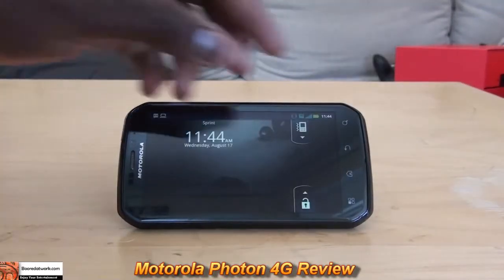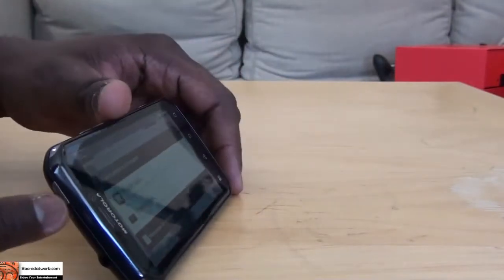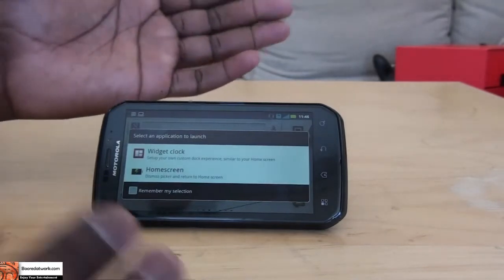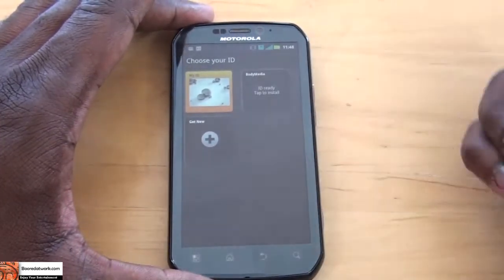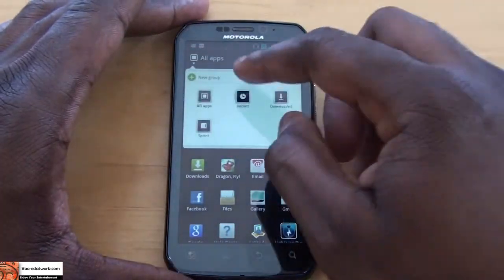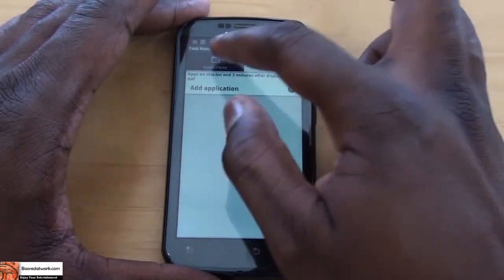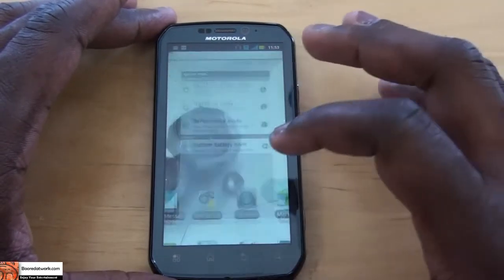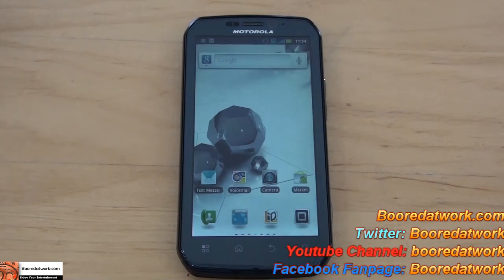Motorola Photon 4G Review| Booredatwork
The Motorola Photon 4G is what I call Motorola's Tour de France, a design master piece that shows no hindrances. The Motorola Photon 4G is powered by a 1Ghz dual-core tegra 2 processor, with a lovely 4.3"qHD screen. Which displays superbly in sunlight, an 8MP rear camera with dual LED flash, front facing VGA camera. 16GB of internal storage, mini HDMI-put and a kickstand which sprint made famous with the EVO line of smartphones. The Photon 4G also runs the latest version of blur overlay on Android 2.3.4 and also comes packed with Sprints ID pack software suite.

So what makes this device different from the rest? Starting with the design, though similar to the Atrix 4G which was release by Motorola earlier this year. The Photon captures its only unique look with more distinctive edges, a lighter feel from its Atrix  4G counterpart and the soft plastic back allows for easier gripping of the device in hands. You will not that the physical button on the device such as the Vol toggle and camera buttons are ridged to allow an easier finger recognition to the button when in use.  Ok enough of the hardware pleasantries, how well does the Photon 4G fair in this review?

Conclusion

The Motorola Photon 4G is the idea phone for the Sprint user, packed with a plethora of features. The Photon 4G delivers a stable Android user experience and yes that kickstand that Sprint user love so much is here too. Yes there are some set  backs to the device. For me it pretty much less on the camera. Granted it works well in recording video at 7720p, Motorola still has failed to hit the mark on taking quality still with a camera @ 8MP.

Thought that doesn't take away much from a device that is a world phone and allows you to take you Photon 4G experience every with you around the Global. A solid phone and a great addition to Sprint catalog of Android devices. Though this one rest at the top.